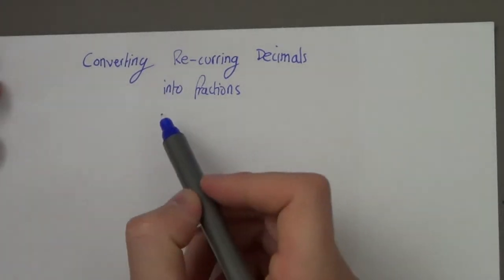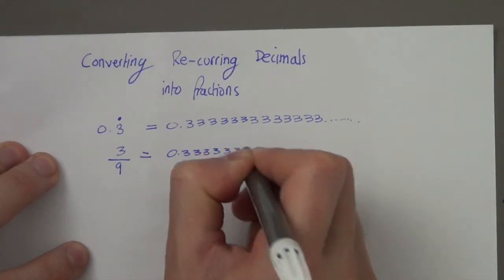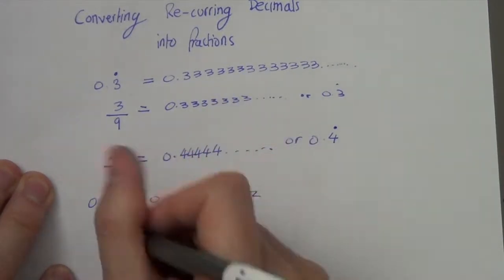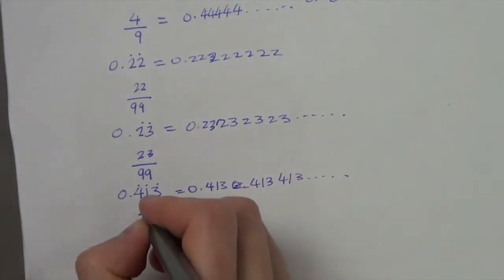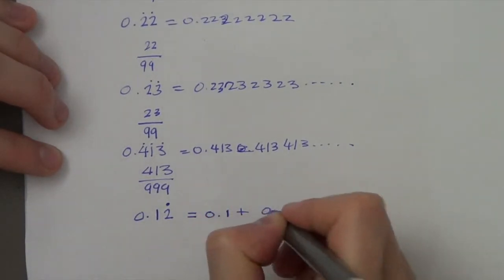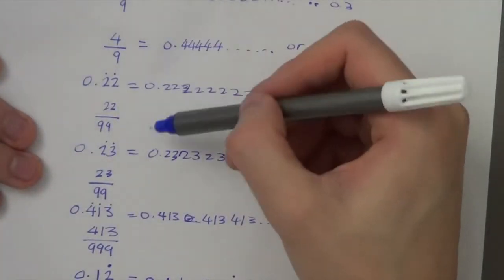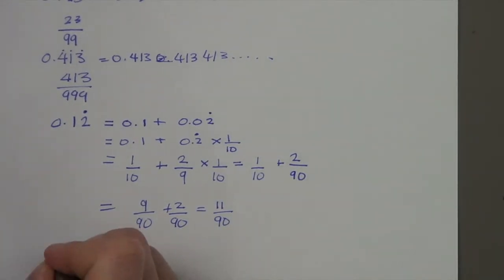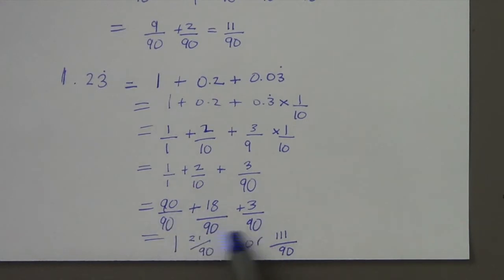IGCSE Maths - Converting Re-Occurring Decimals into Fractions - Lesson 17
Video Tutorial on how to convert re-occurring decimals into fractions.  Apologies for the incorrect spellings of 'Re-Occurring' in the title of the video and also on top of the page.